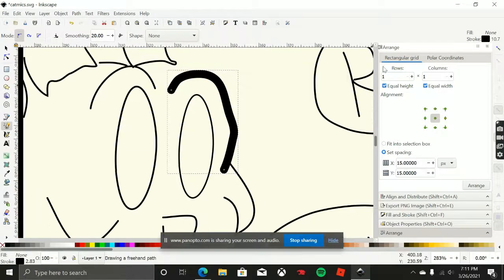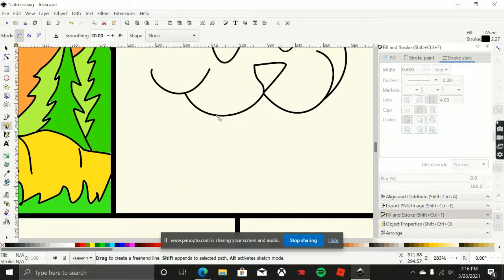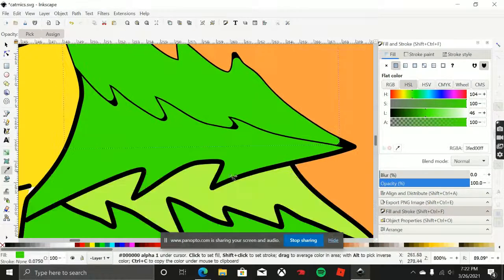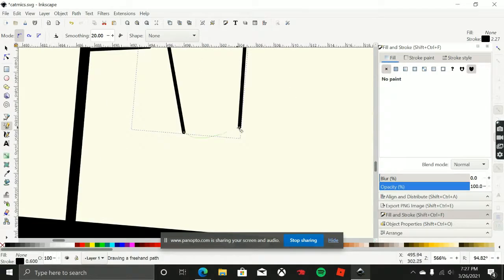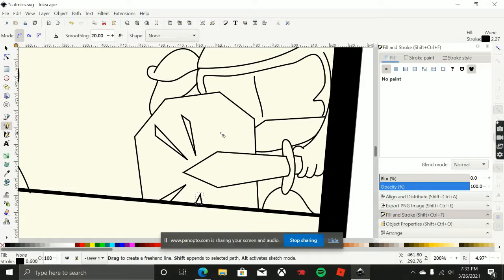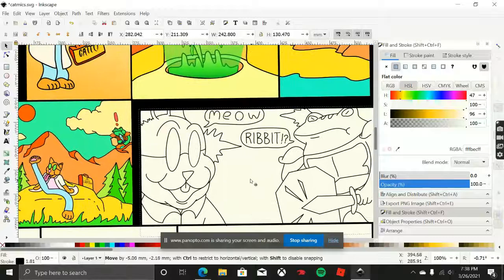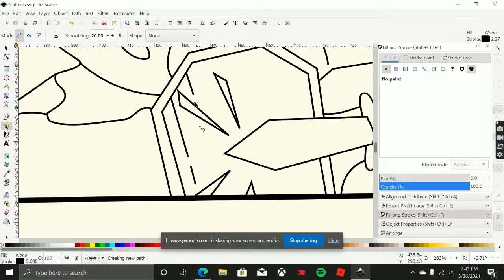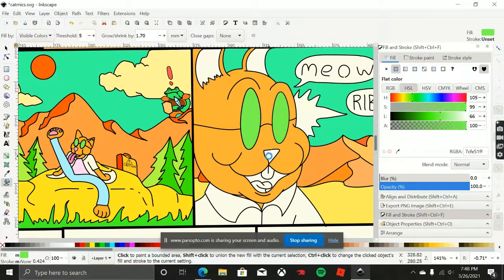Drawing Comics on Inkscape!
enjoy me not having a clue what im doing lol